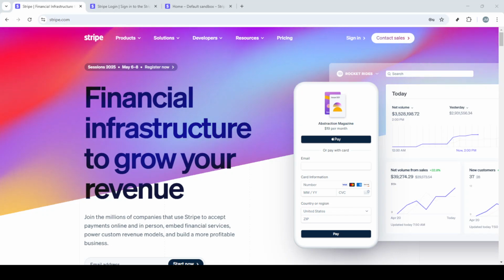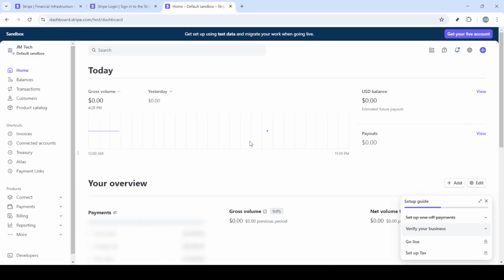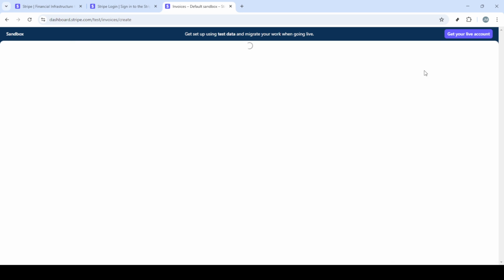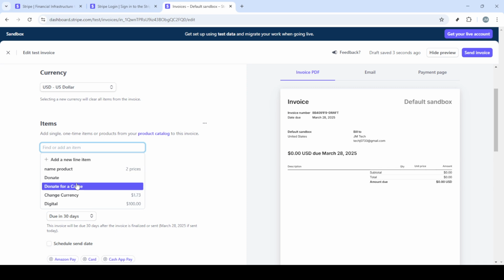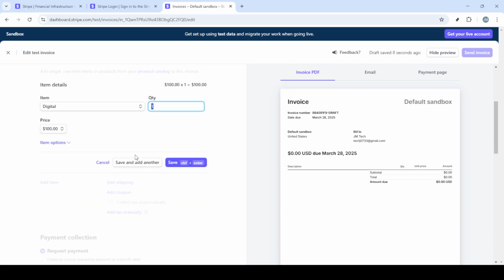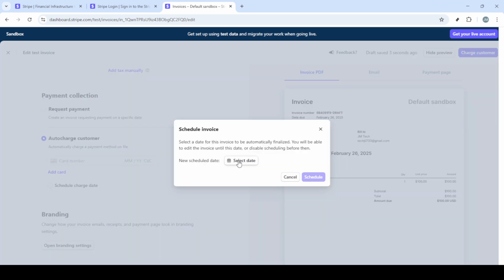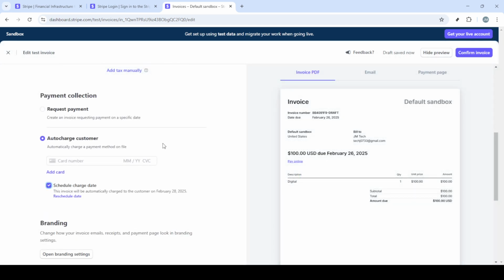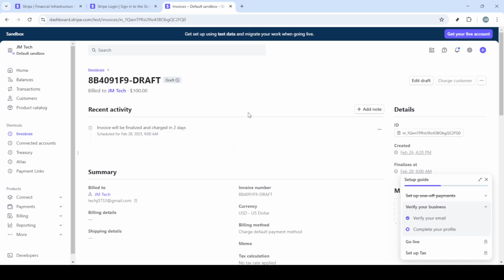How to Manually Charge a Customer in Stripe [2025 Full Guide]